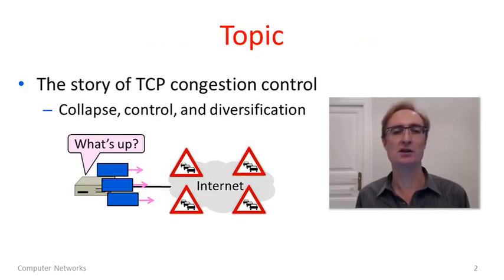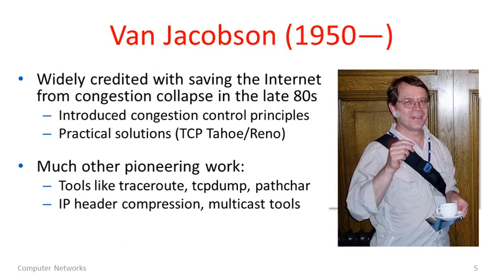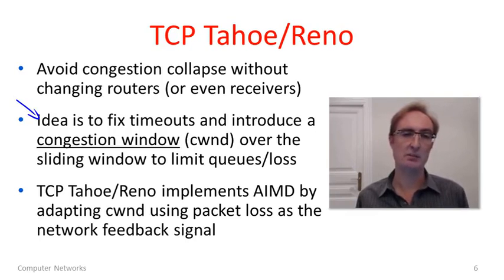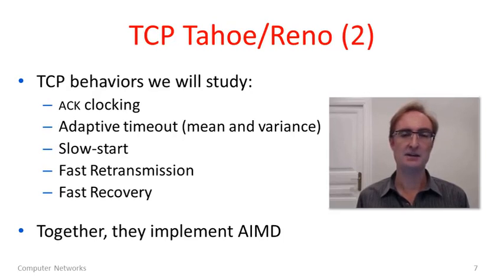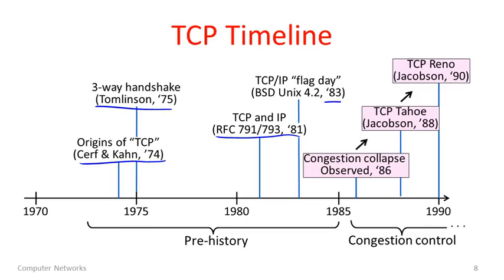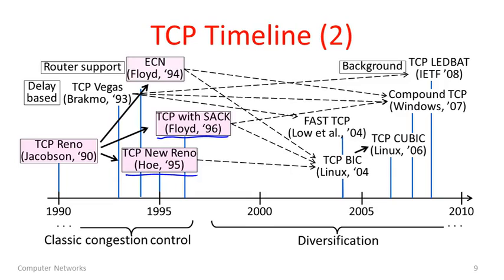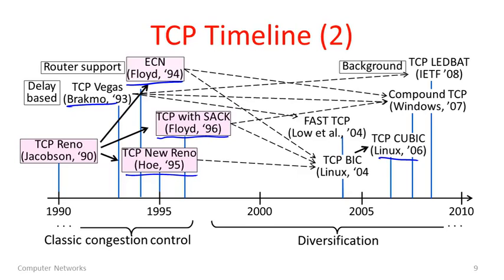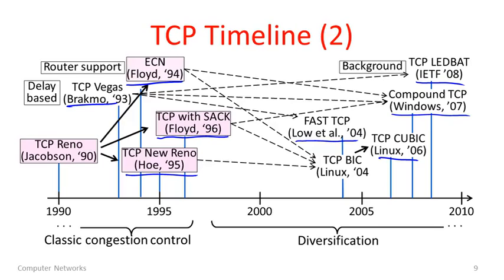Week 7.4 - History of TCP Congestion Control